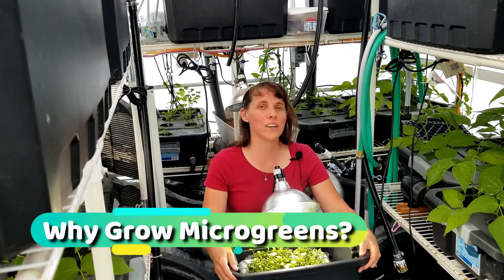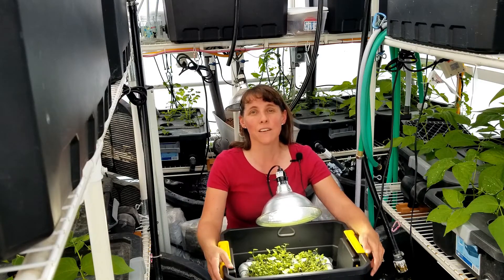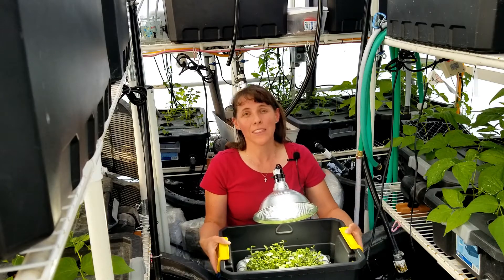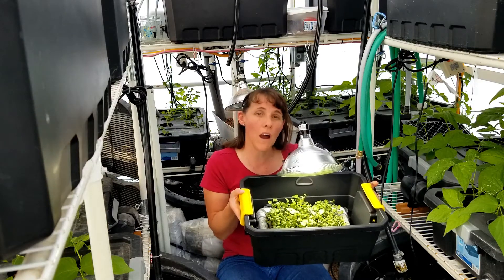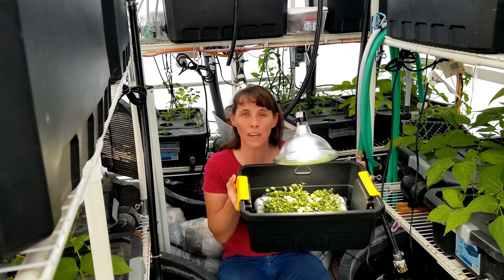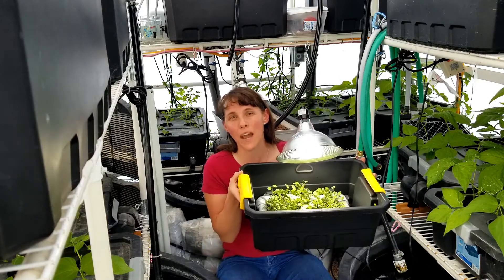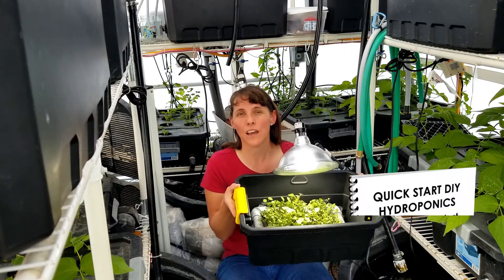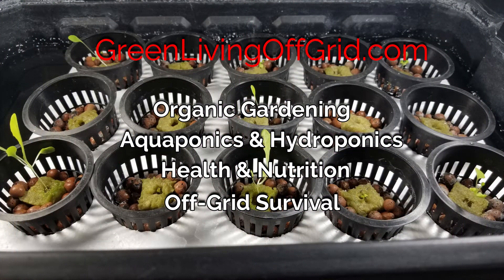Why Grow MicroGreens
Microgreens are some of the most nutrient dense foods you can grow with Hydroponics. In this video, I show you a Microgreens grow system that I designed to fit inside one of my Kratky Hydroponic grow trays. It is so compact, it can fit in the corner of my closet and can produce Microgreens in as little as 11 days.  You can learn how to grow Microgreens in our Simple Hydroponics Grow course
Also Don't forget to download our free Quick Start Guide to Hydroponics on this page:
Avoiding the 5 Most Common Hydroponic Problems and Mistakes